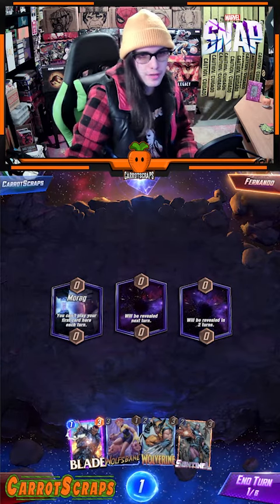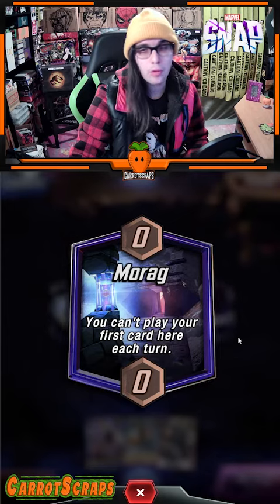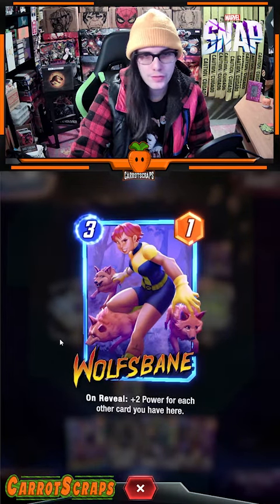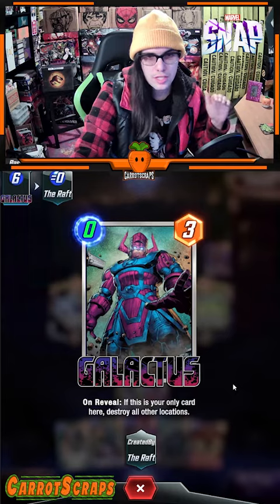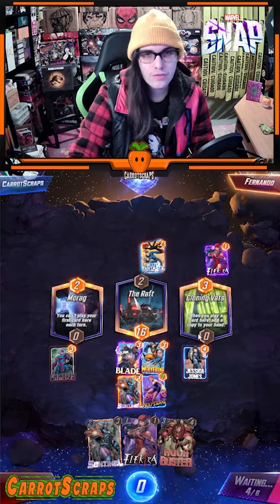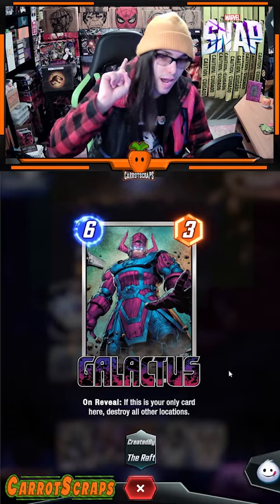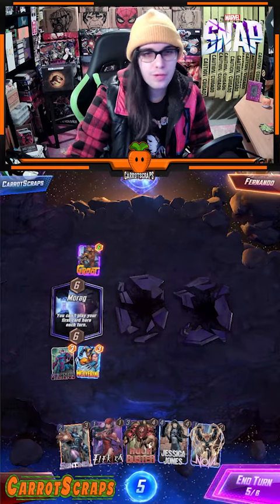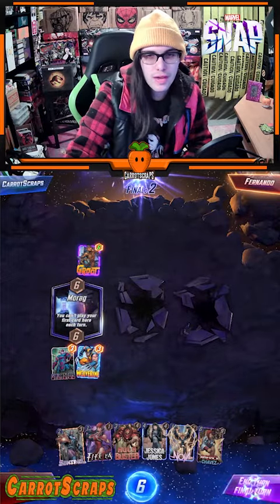I made a HUGE mistake during this game of Marvel Snap!